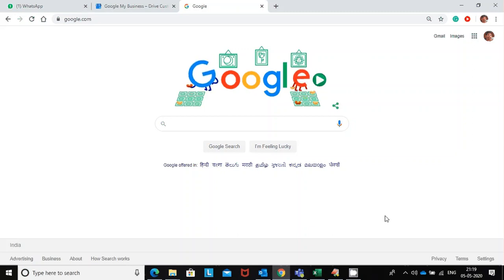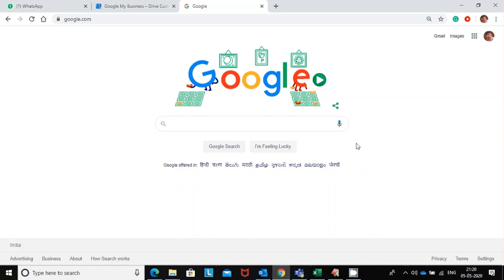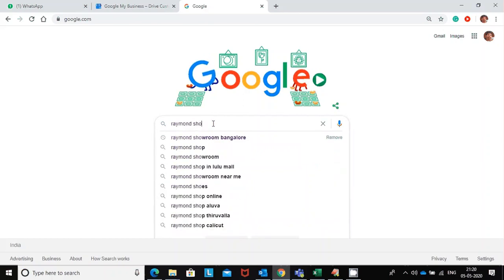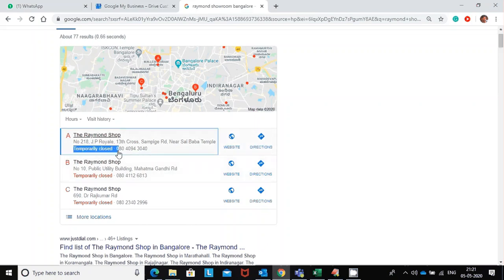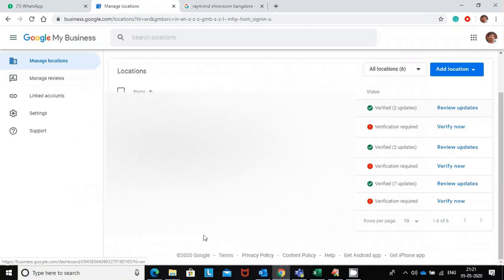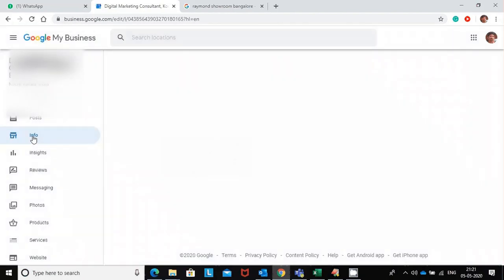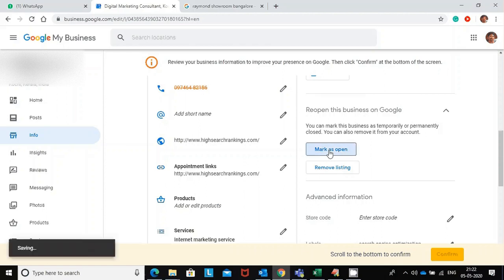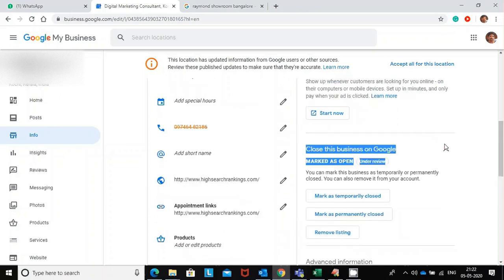How to Re-Open a Temporarily Closed Google My Business Page After Covid-19 Lockdown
Here we will learn how to re-open a temporarily closed Google My Business Page after Covid-19 Lockdown. Most of the businesses across the globe are down due to the Corona Virus effect and all the Google Business Pages are marked as "Temporarily Closed". So, we need to re-open these business pages once our shops or business organizations are open after the lockdown. This video tutorial will help you in re-opening your Google Business page after the Covid-19 effect.